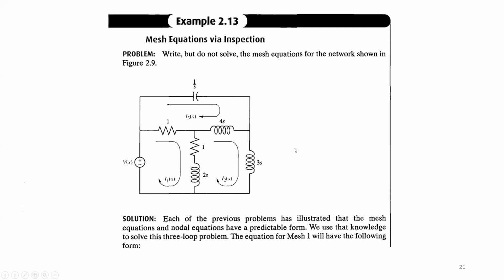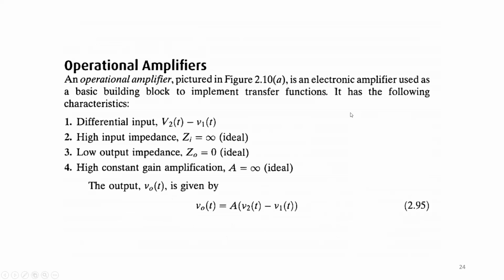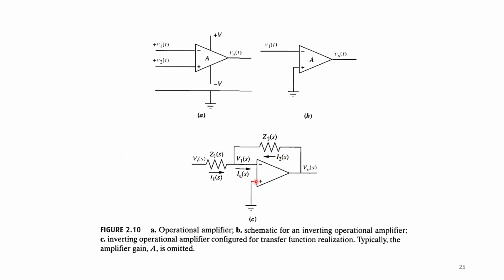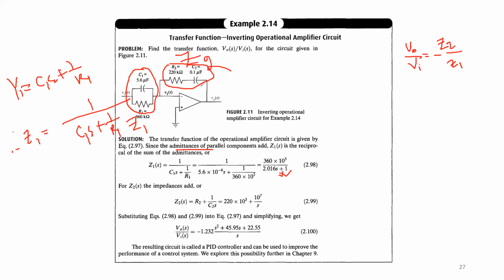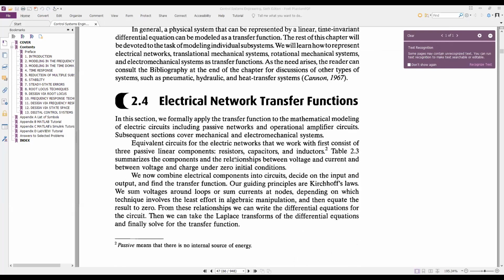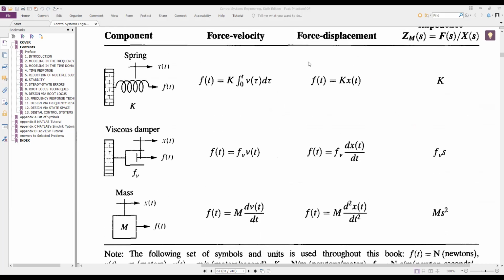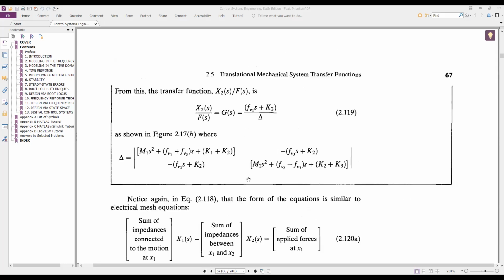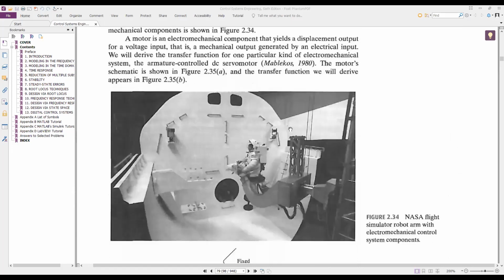EETE 335 D28 L6 23 May 2021